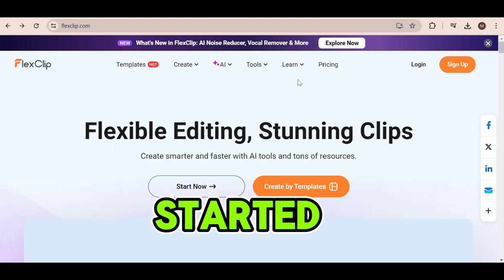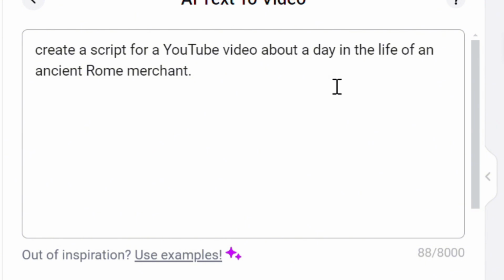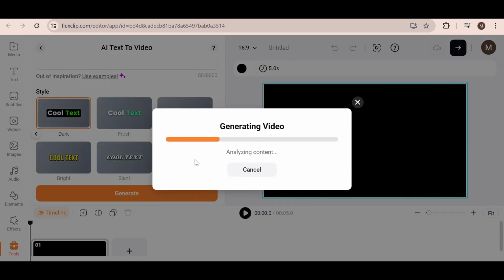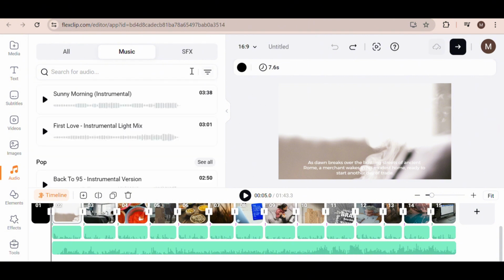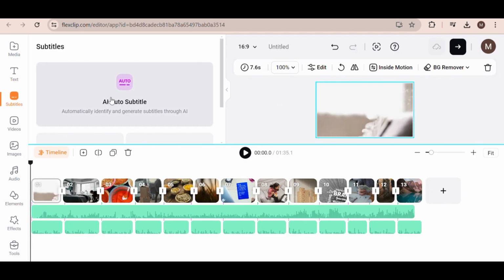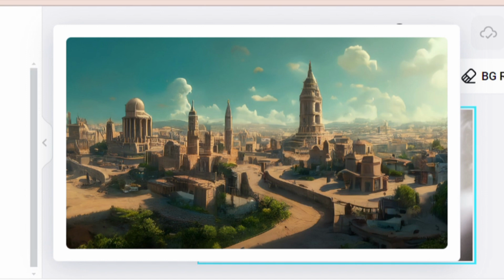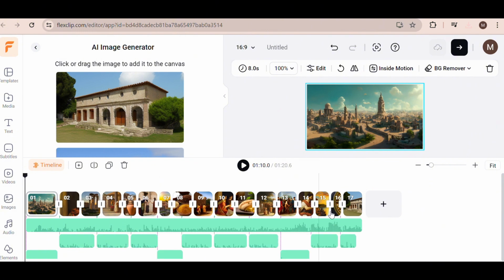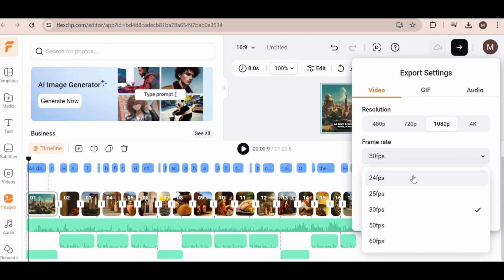Earn $18K/Month Creating YouTube Automation Videos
Learn Step-By-Step how to create a Faceless Youtube Video for Free as a beginner with this easy method. I  go through all the different AI Tools and Software I use to create a Faceless Youtube Video from Nothing but an Idea.